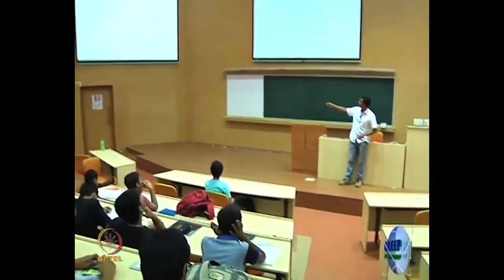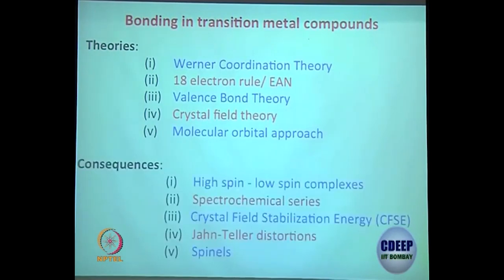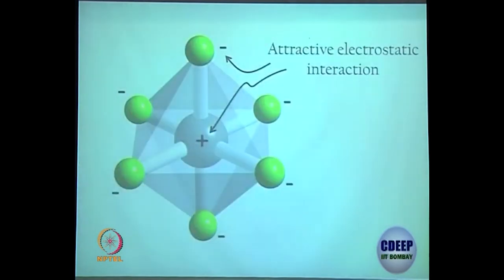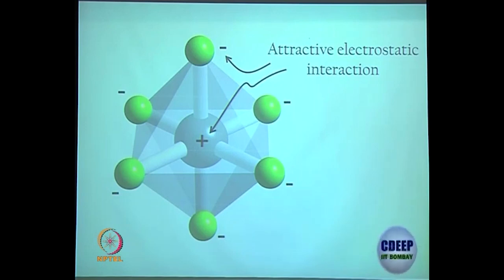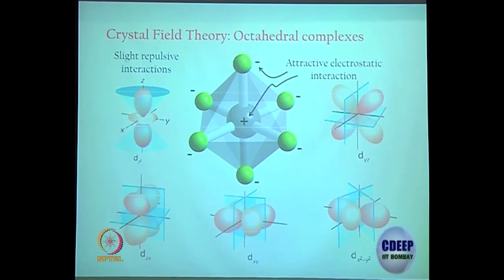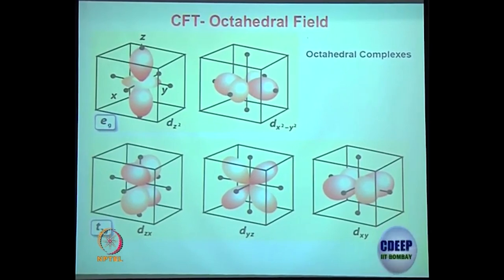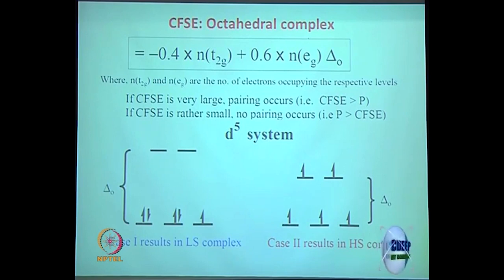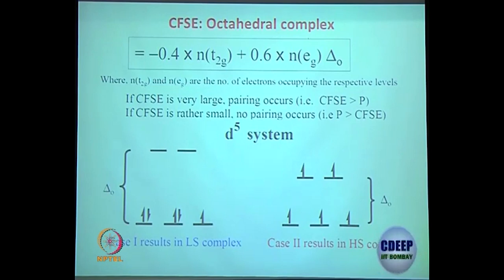Lecture-10: Crystal Field Theory: Octahedral vs. Tetrahedral Complex